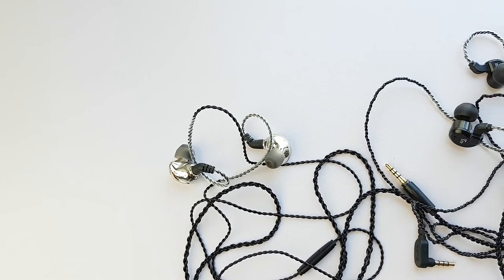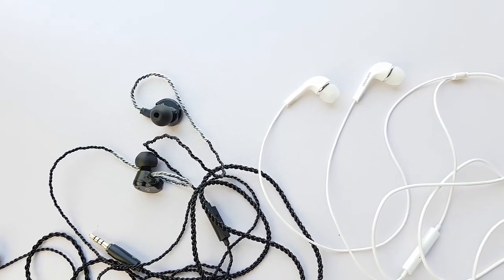Sound demo: Blon BL-01 | TRN v80 | Samsung EHS64. £20 "audiophile" vs £3 earphones recordings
Sound description and recording of BLON BL01 earphones against previous "audiophile" community recommendation TRN v80 and consumer Samsung EHS64 earphones.

Chapter
0:00 Montage
0:04 Sound descriptions: BLON BL-01, TRN v80, Samsung EHS64
3:05 Sound recordings: BLON BL-01, TRN v80, Samsung EHS64
4:51 Outro and link to review

A list of all products I've reviewed, with an asterisk (*) next to my high 'sound per pound' value bargains is

Nutshell version: there are audio bargains out there and higher price does not necessarily equate to higher sound quality.

Any thoughts good or bad please consider leaving a comment to help me improve and build valuable content - or respond to other people's comments to help them out. I have a lot of ideas for other earphone and headphone videos and aim to put the most useful ones out first.

Should you ever happen to purchase one of these headphones new then you will pay the same price and the channel will receive a small commission if you use my affiliate links below for your country (if you use the link from another country no commission is received unfortunately):

US links in descending price order
* = sonic bargain!

Shure Aonic 50

Beyer Lagoon ANC

Sony WF-1000XM3 $180

Audio Technica ATH M50xBT

*AKG K371-BT

Anker Soundcore Liberty 2 Pro $145

Anker Soundcore Liberty Air 2 Pro $130

*Sennheiser CX 400BT $100

Sony WF-1000XM3 (Renewed) $100

Anker Soundcore Liberty Air 2 $80

*Anker Soundcore Life Q30 $68

*Anker Soundcore Liberty Air 2 (Renewed) $56

*Mpow H17 $50

Mpow M30 Plus (100h) $40

*Superlux HD668B headphones $40

AKG K175 studio headphones $39

*Aukey EP-T27

Aukey EP-T21S

*Mpow M30 $33

*TaoTronics SoundLiberty 92 $32

Blon BL-01

UK links in descending price order
* = sonic bargain!

Shure Aonic 50

Samsung Galaxy Buds Pro Black

Samsung Galaxy Buds Pro Silver

Beyer Lagoon ANC

Sony WF-1000XM3

*AKG K371-BT

Anker Soundcore Liberty Air 2 Pro

Samsung Galaxy buds live

Yamaha TW-E3A

*Sennheiser CX400BT

Anker Soundcore Liberty 2 Pro

Anker Soundcore Life Q30

*Anker Soundcore Life Q30 renewed

*Anker Soundcore Liberty Air 2

Earfun Free Pro

*Koss Porta Pro

VE Monk Plus

SoundPeats Truengine 3 SE

Mpow M30 Plus

AKG K175 studio headphones

Aukey EP-T27

Aukey EP-T21S

*Superlux HD668B headphones

*Mpow H17

*Mpow M30

*Taotronics SoundLiberty

Blon BL-01

Soundpeats TrueAir2

*Samsung EHS64

Thanks:
pexels-leah-kelley
pexels-helena-lopes
pexels-cottonbro
pexels-anthony
pexels-marc-schulte
pexels-andrea-piacquadio
Vlad Chețan